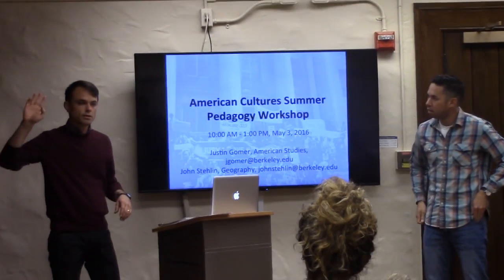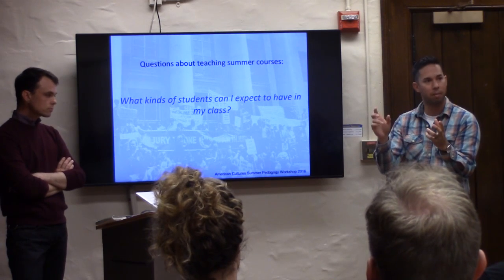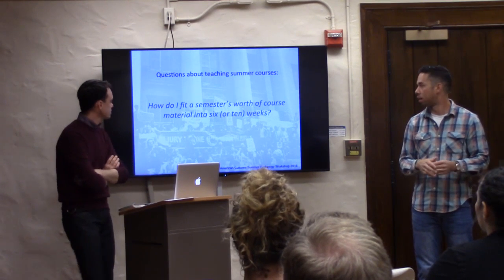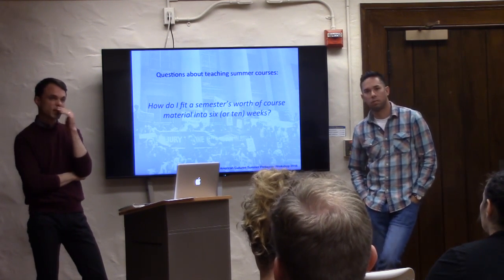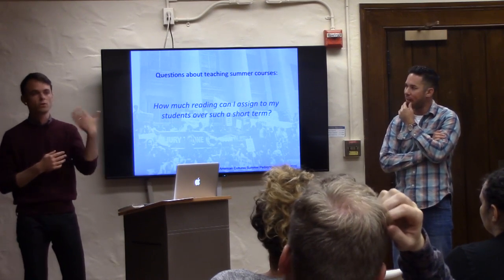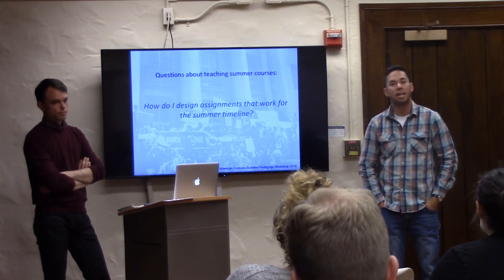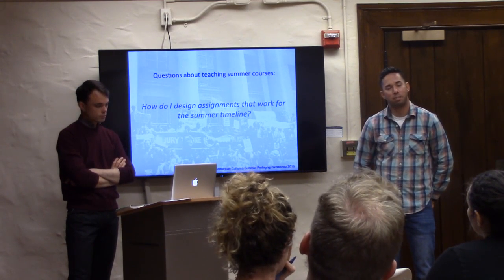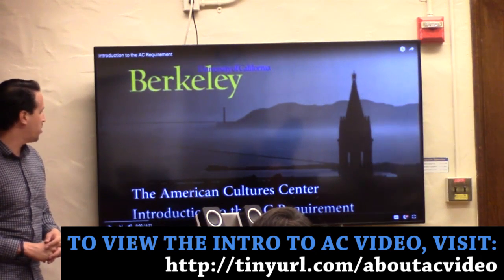2016 Teaching AC in the Summer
On May 3rd, AC Faculty John Stehlin, Geography and Justin Gomer, American Studies, presented best practices for teaching an AC course in the Summer.